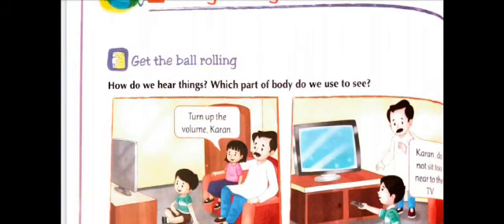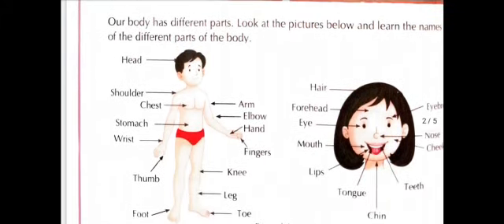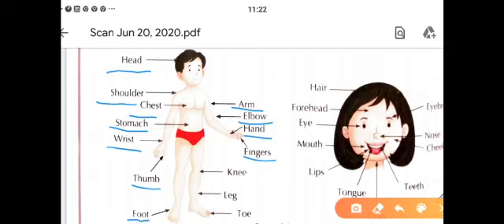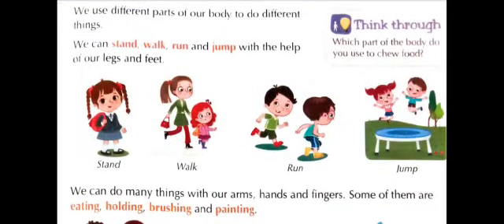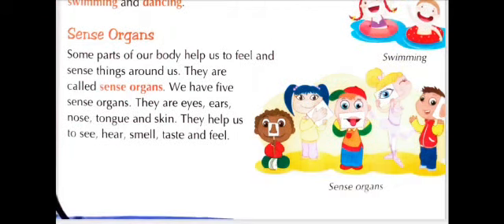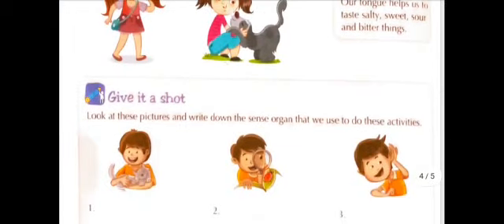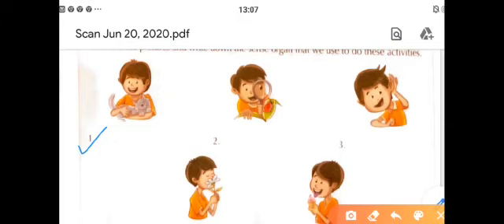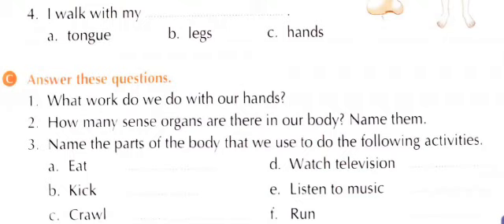EVS - CL - I - CH-II - "My Body" II DIVINE PUBLIC SCHOOL, ZIRADEI, SIWAN